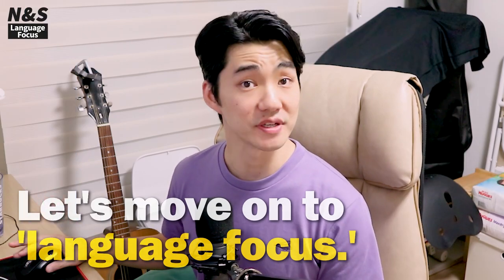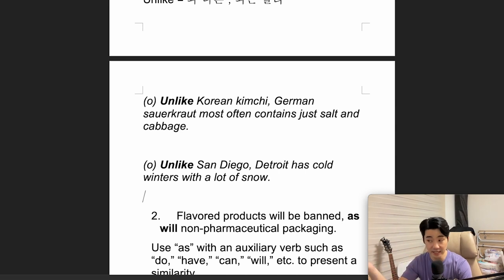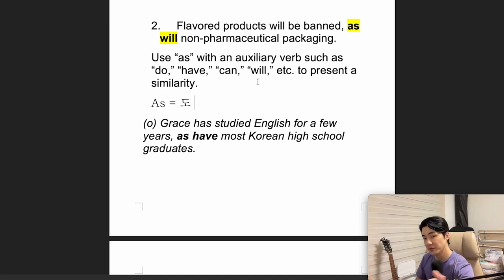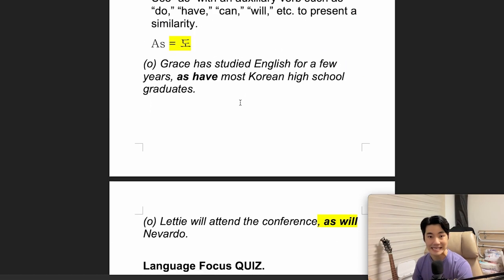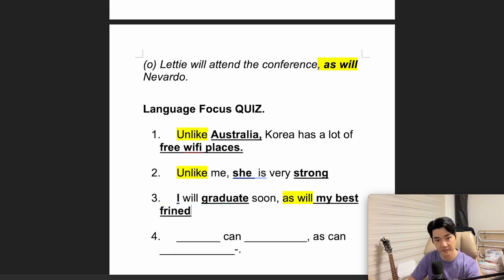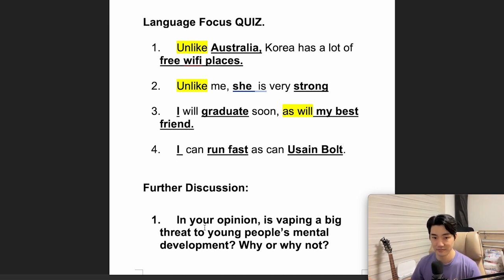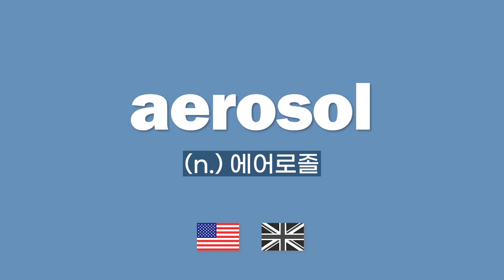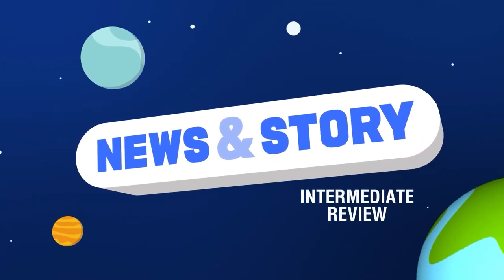[Vol.49_Unit 02] Electronic Cigarettes (Review)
News & Story (Intermediate) Unit 02. Escaping Vaping